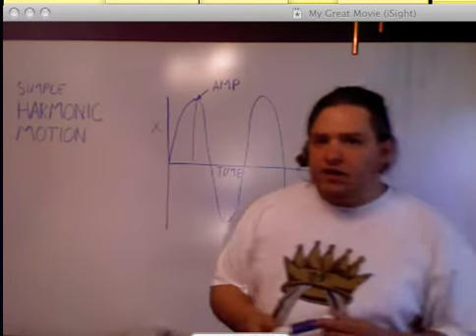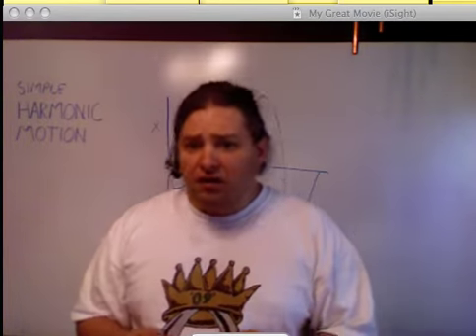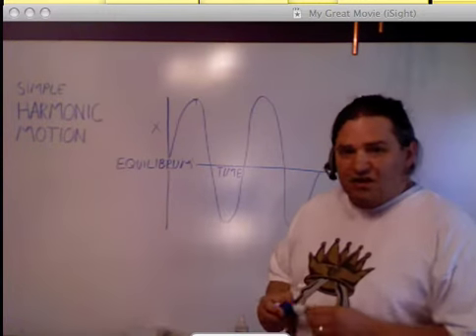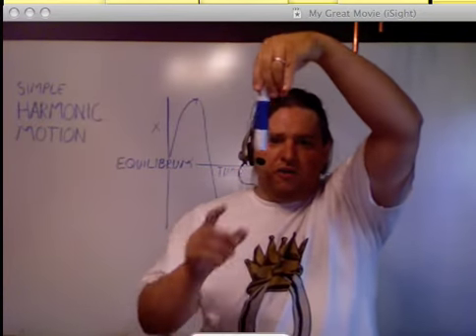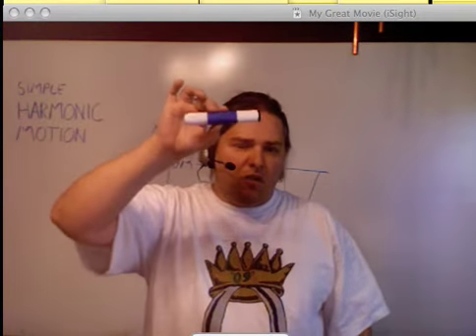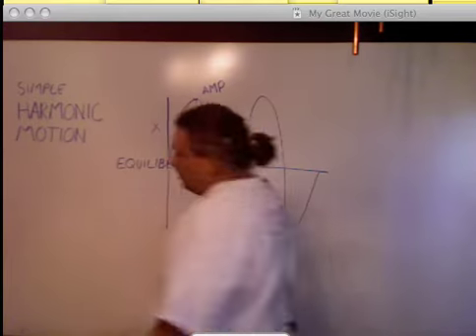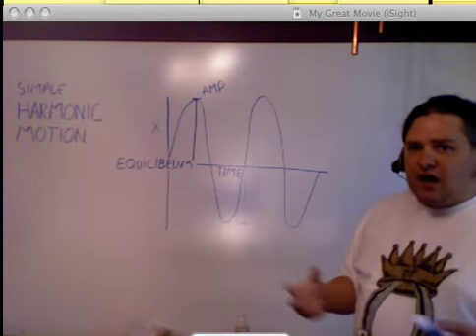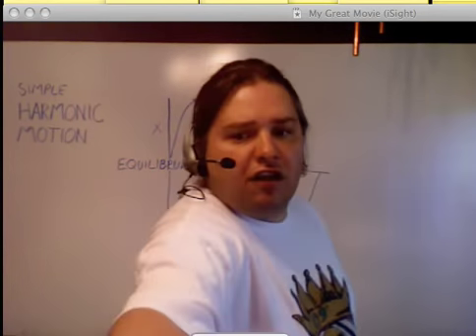Simple Harmonic Motion Introduction